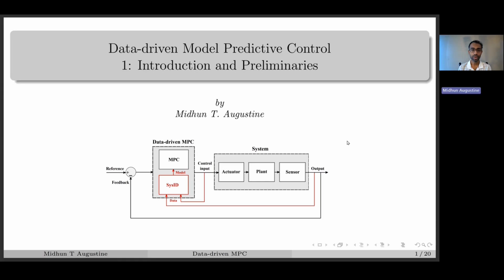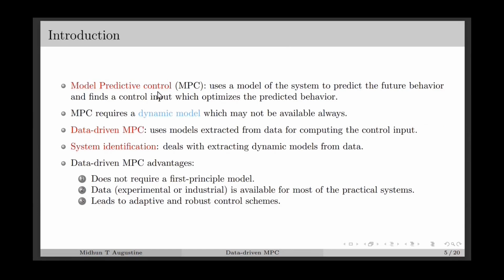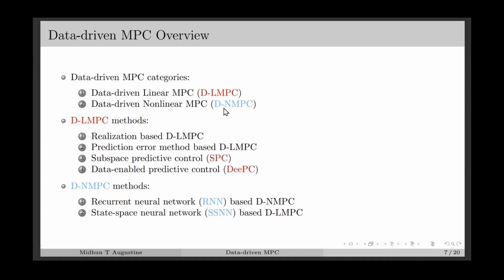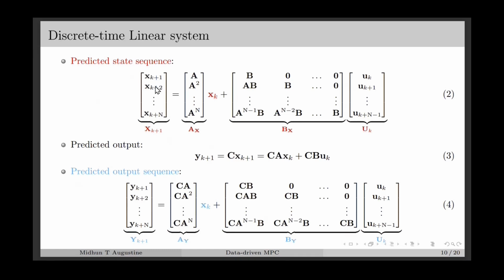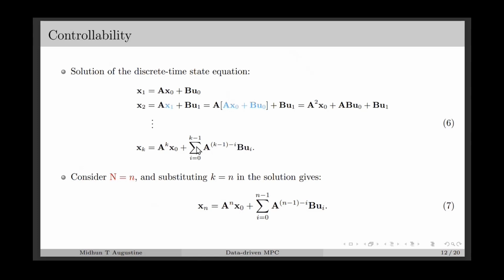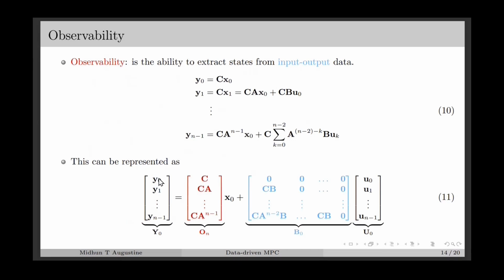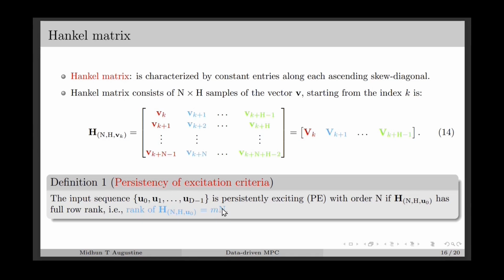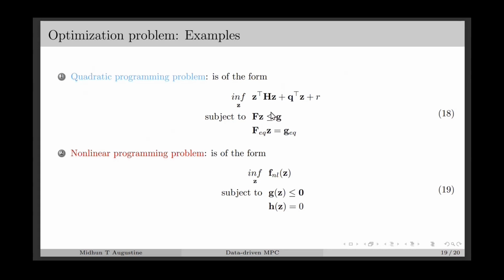1. Introduction and Preliminaries | Data-driven Model Predictive Control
This lecture series contains a brief introduction to the data-driven model predictive control (D-MPC), and its numerical implementation using MATLAB. The lectures discuss the various algorithms in data-driven linear and nonlinear MPC such as prediction error method, subspace predictive control (SPC), data-enabled predictive control (DeePC), and neural network based MPC.The MATLAB codes for the simulations in this lectures can be accessed from the following link: